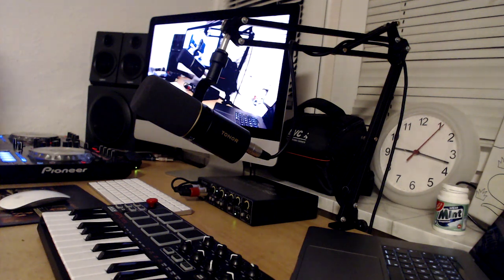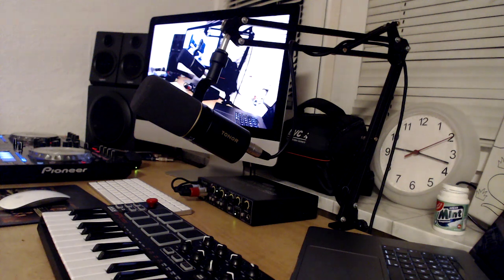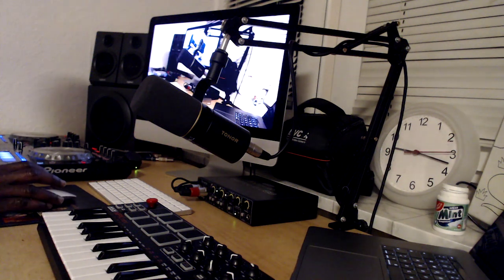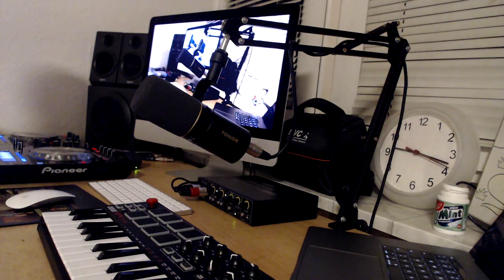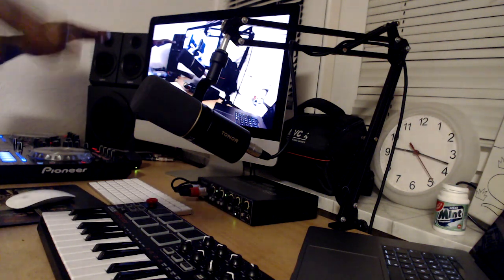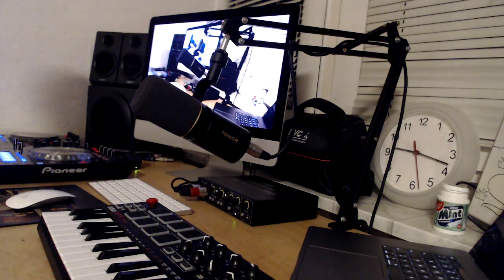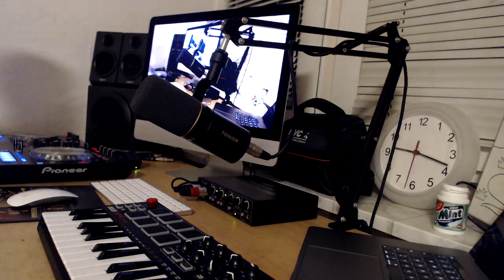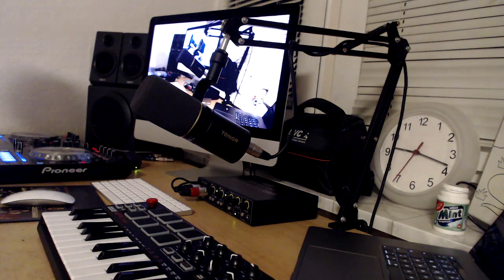✊🏿🌍DJ JOE CUE TV🌎..🤝...💥... ❤️ HOME ... STUDIO ..⏰Routine